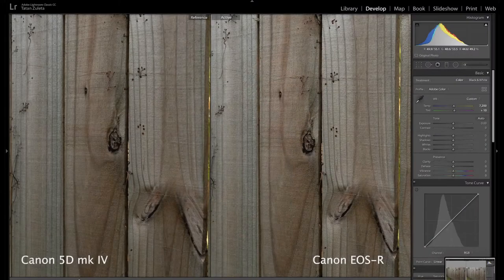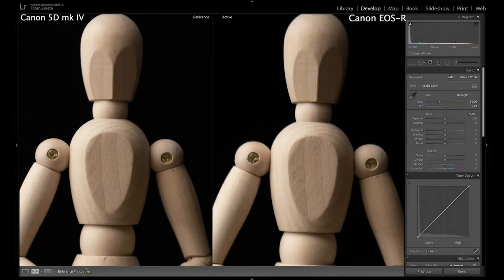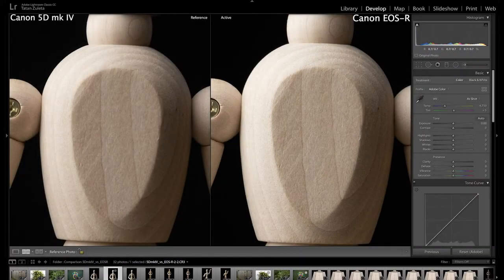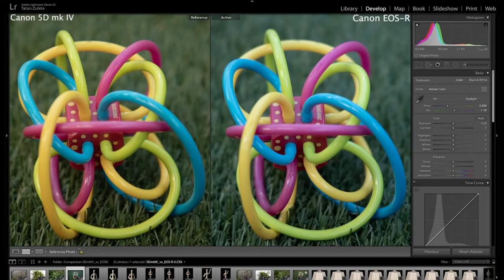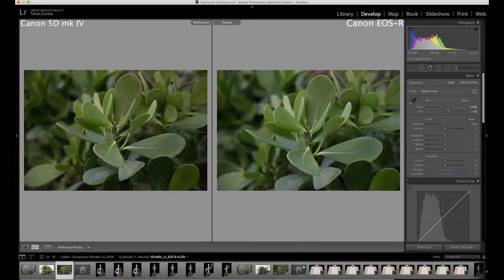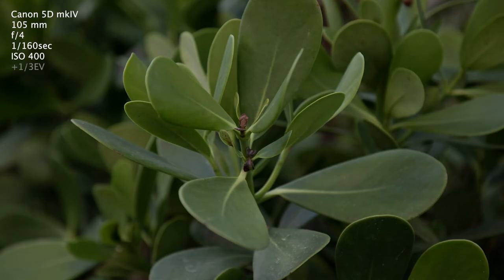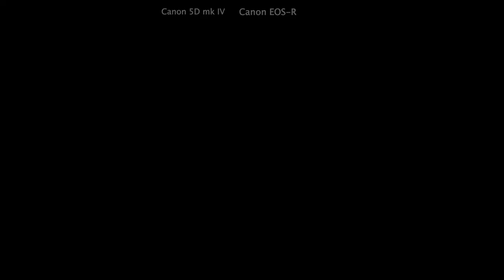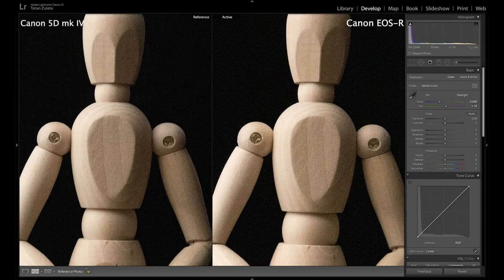Canon 5D mark IV - EOS-R Side by Side Comparison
Hello everybody. Today we are going to make a comparison between the Canon 5D mk IV and the EOS-R, both with a Canon 24-105mm f/4 lens (EF-Mount and RF-Mount).